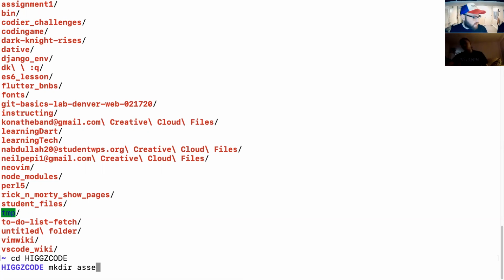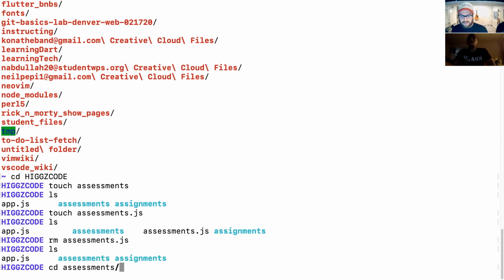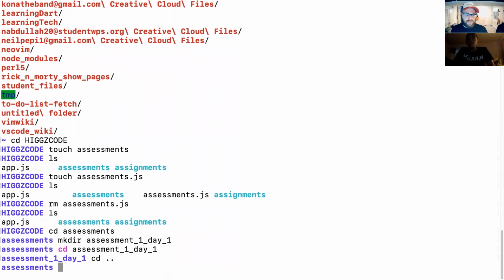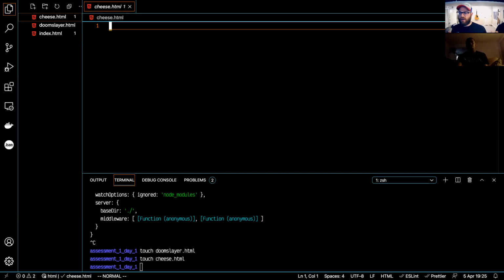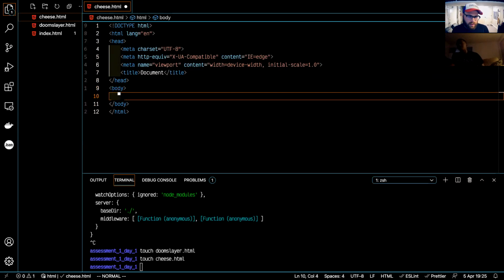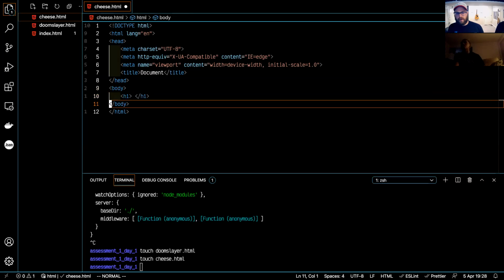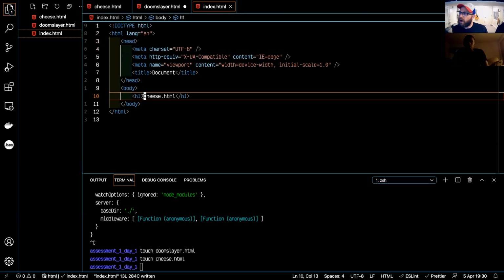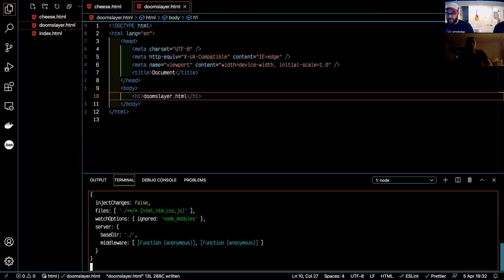Creating A Project In VS Code